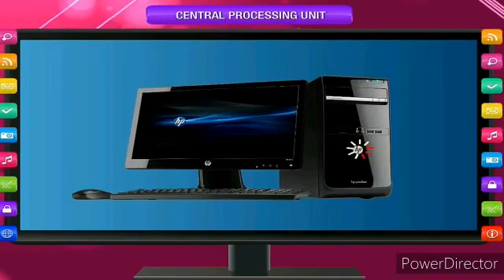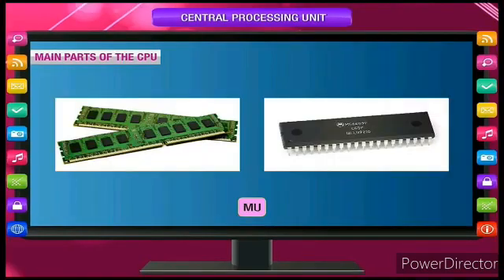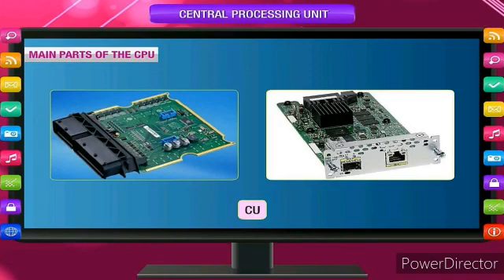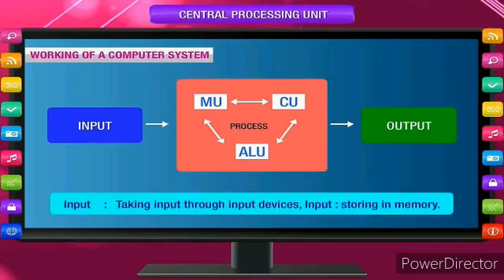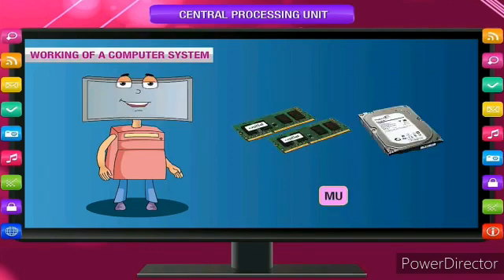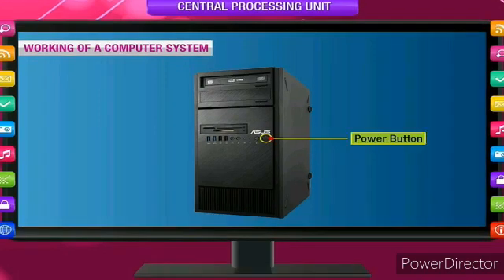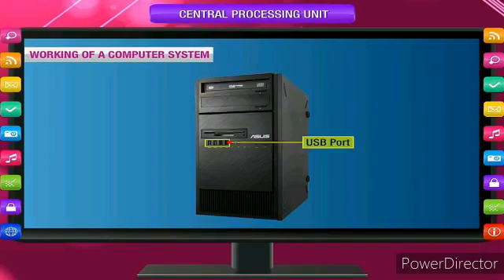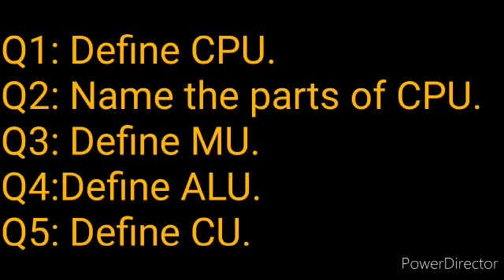Computer Science Grade 3 Lesson 3